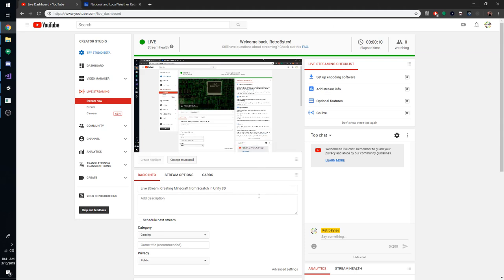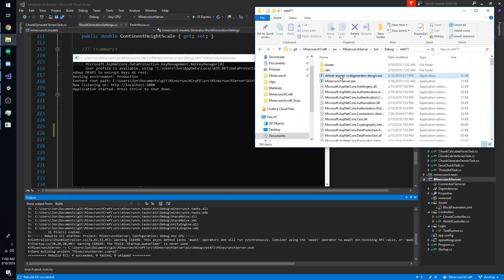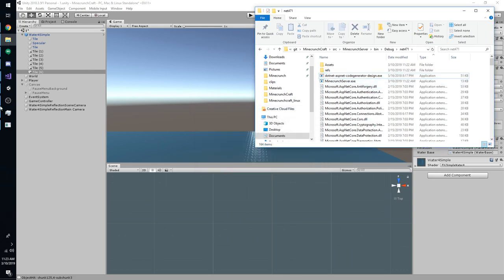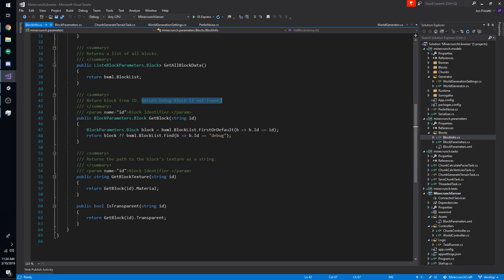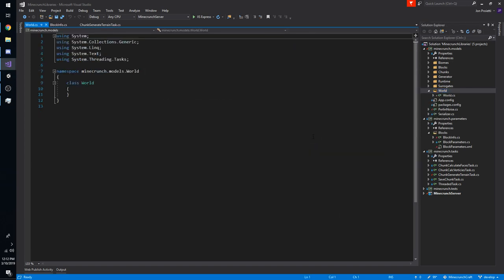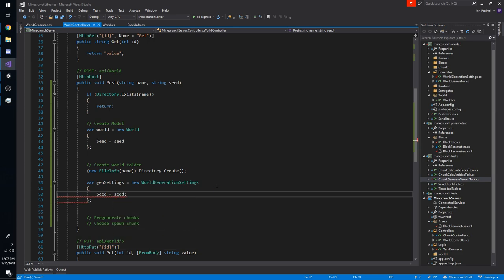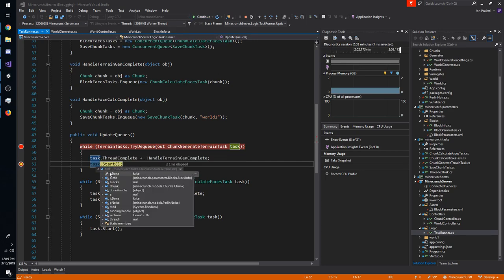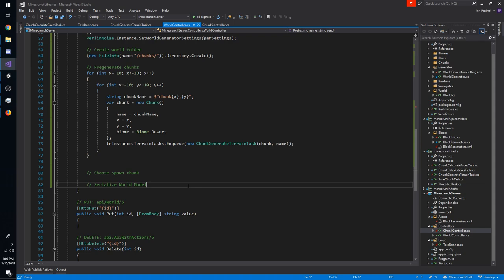Live Stream: Creating Minecraft from Scratch in Unity 3D